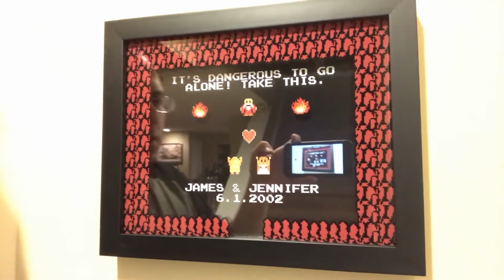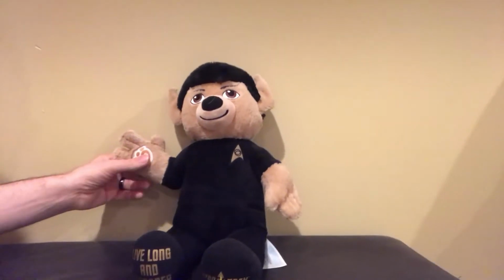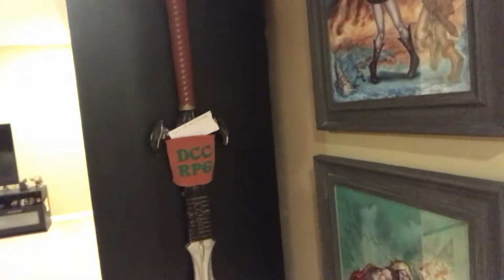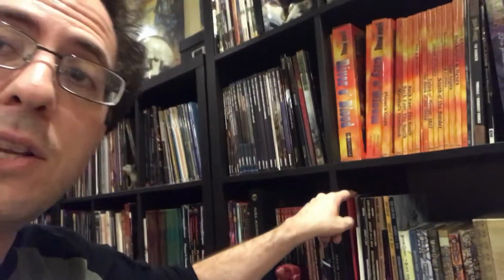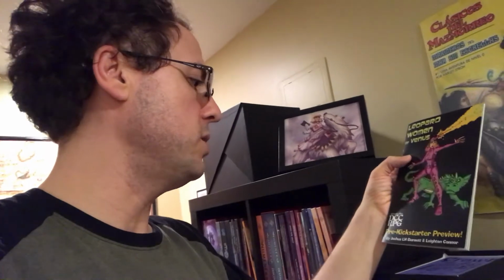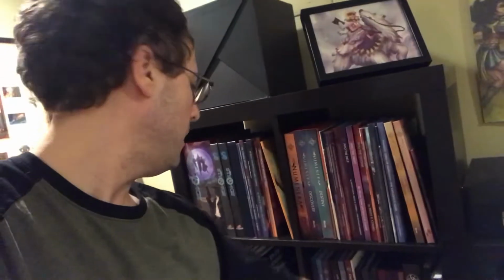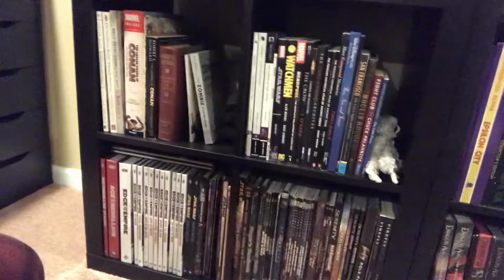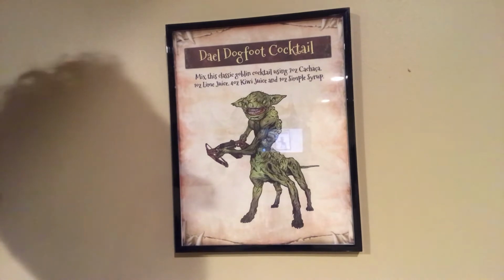The Walls Dungeon Tavern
While we can't have anyone over in person to enjoy our majestic new Walls Dungeon Tavern, I can still take people on a virtual tour of this glorious room that's still under construction.